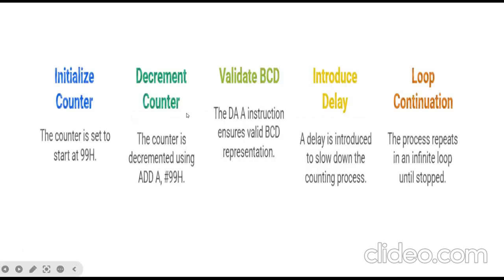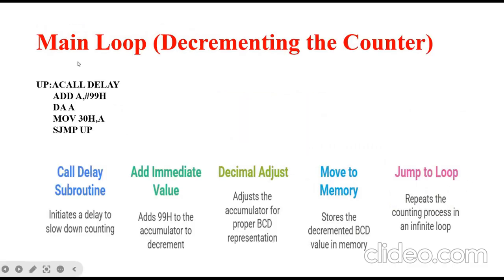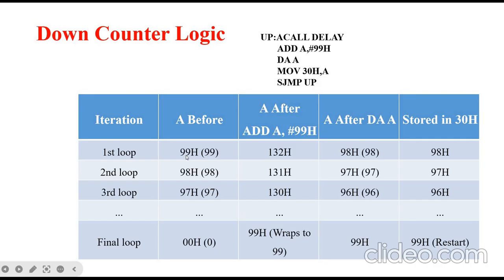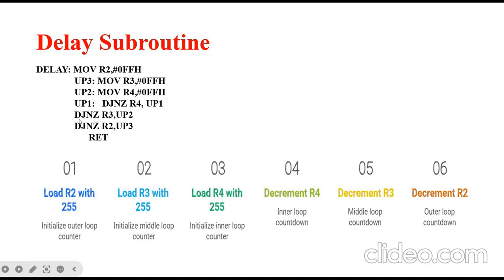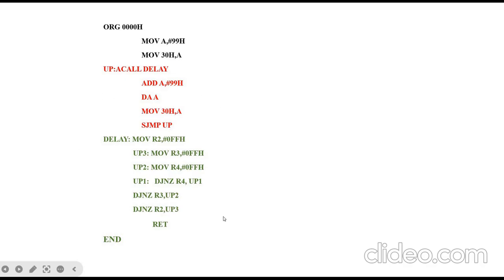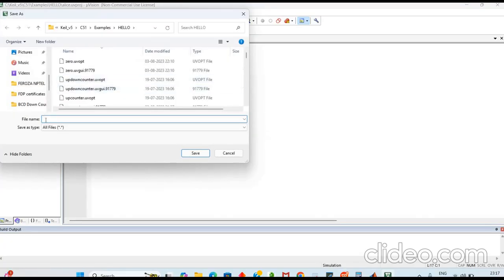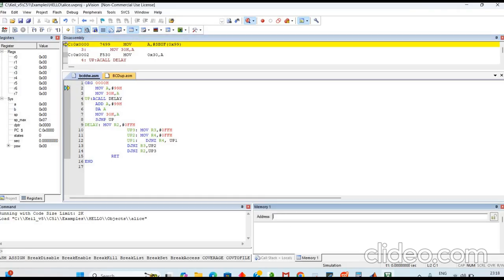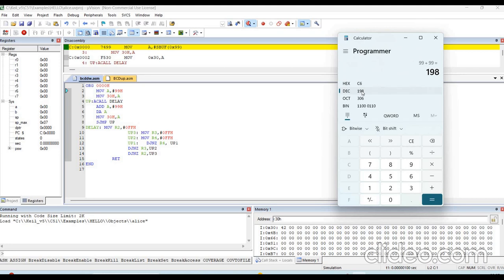8051 Program for BCD DOWN count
This BCD down counter starts at 99H (decimal 99) and counts down to 00H.
It uses ADD A, 99H to decrement and DA A to ensure valid BCD representation.
It introduces a delay to slow down the counting process.
Runs in an infinite loop, restarting after reaching 00H.